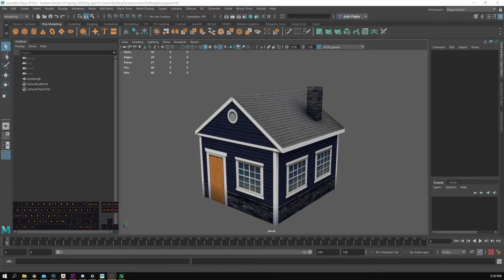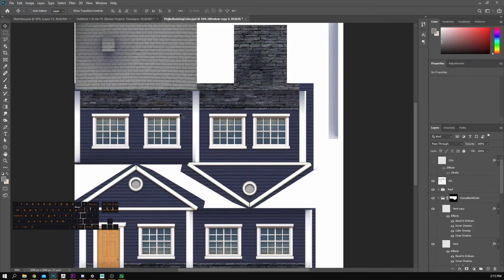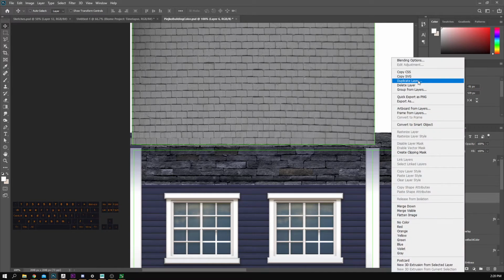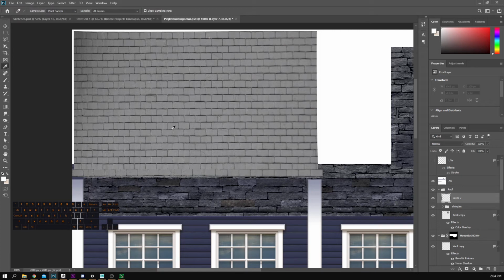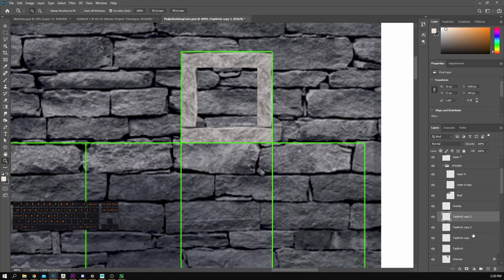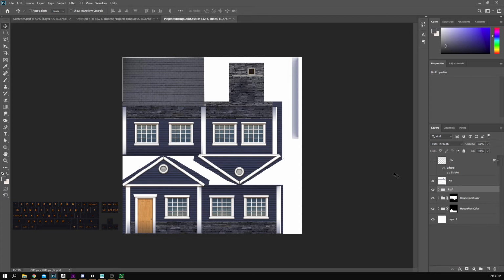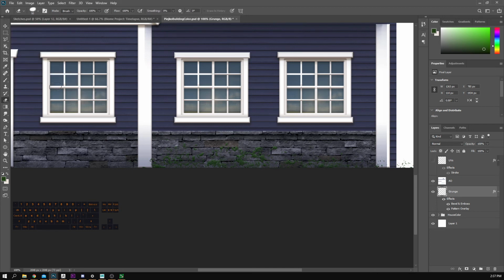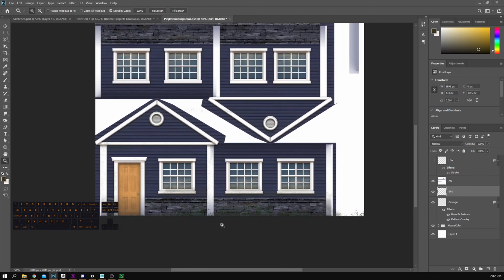Building Project Video 5: Finishing Color Map and Adding Grunge!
Video 5 of the Building Project Series.